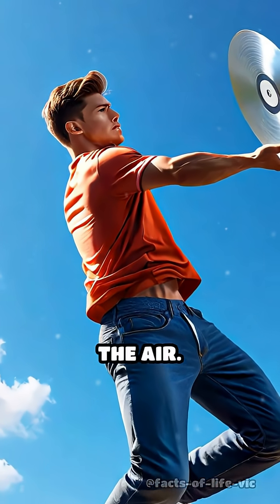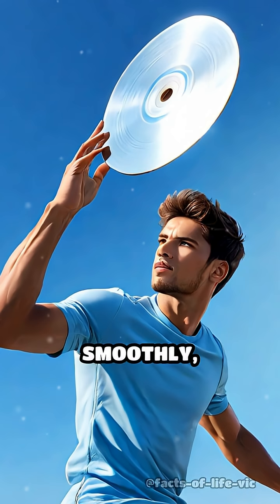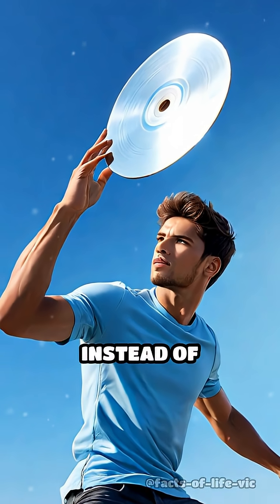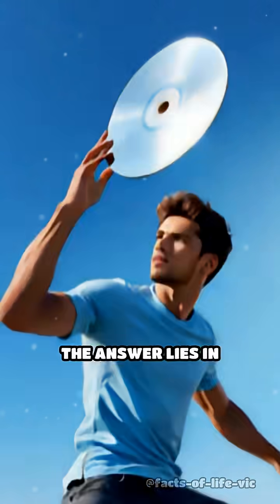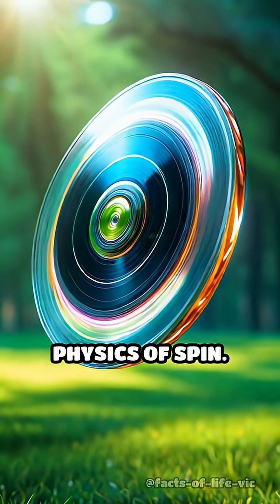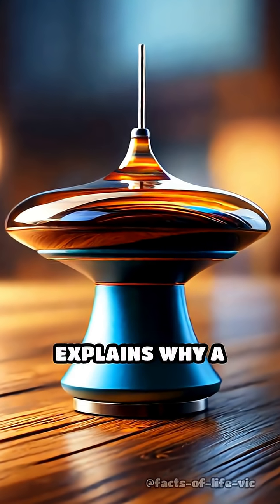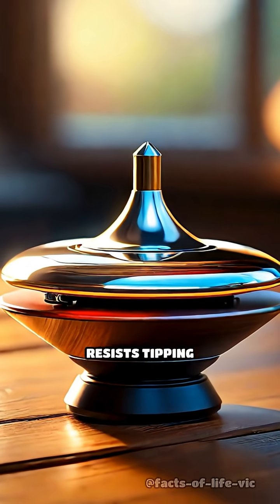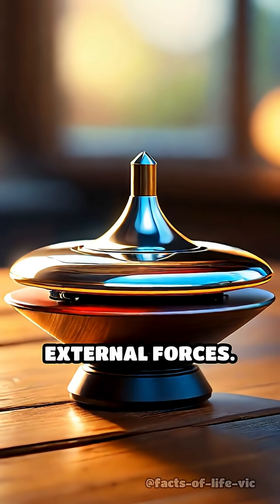The Secret Power of Spin in Flight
Unlock the science behind spinning objects in motion! Discover how angular momentum shapes the path of everything from frisbees to planets.